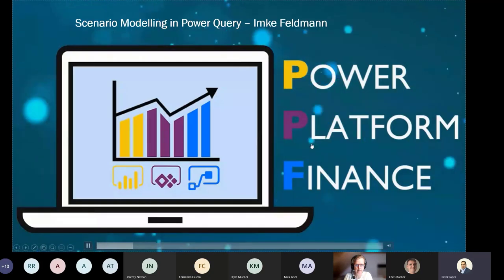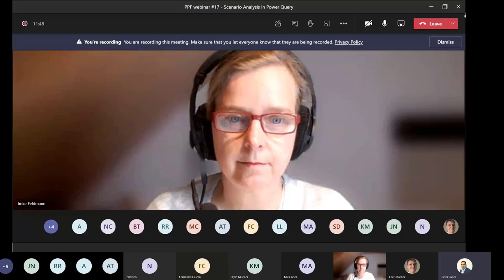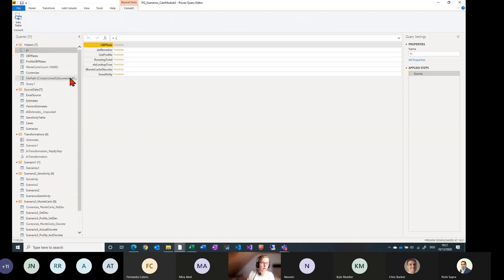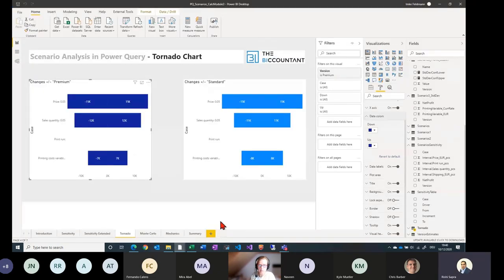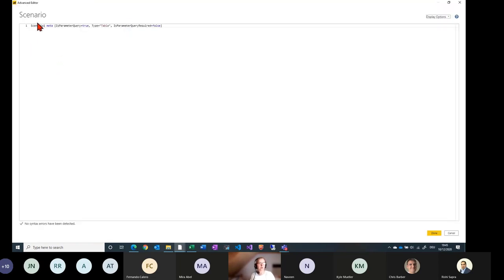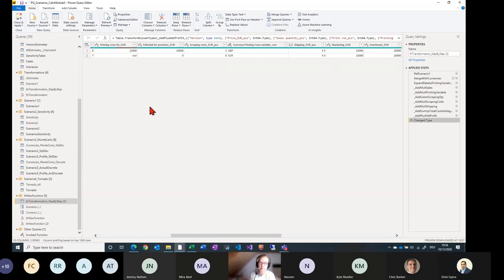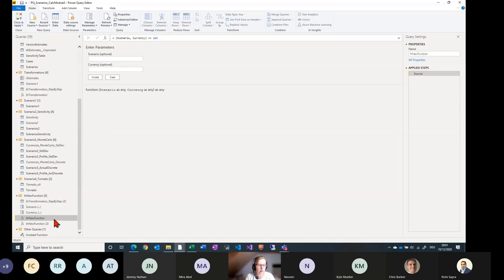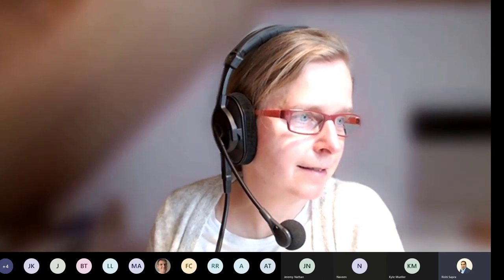Power BI Finance: PPF Webinar #17 - Scenario Modelling in Power BI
Using a series of simple tables in excel as inputs, Imke shows how to produce:
· Sensitivity Analysis charts in Power BI showing how sensitive net profit is to a % change in Sales of the Premium/Standard product

· Tornado charts showing the specific changes (in either direction) for a particular driver: e.g. showing how much net profit increases or decreases if price increases or decreases by 5%.

· Having different scenarios (with the excel input defining which drivers can be flexed and by how much under each scenario) selectable through a slicer to show the impact of each scenario on net profit.

· A monte carlo simulation with the number of iterations (e.g. 1000 or 10000) defined through a Power Query parameter, and the probability of the various driver values - in this case exchange rates - calculated using actual historical exchange rates from Yahoo Finance.

Plus much more! The resources for this session (including the input excel file and completed PBIX solution) can be downloaded - download the solution and walk through the magic of Power Query!

Power BI Finance